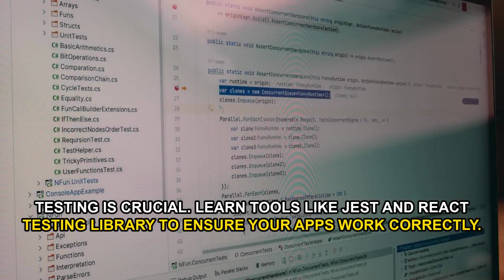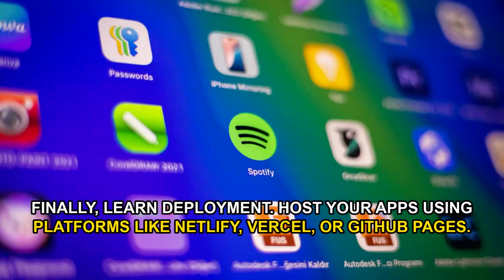React JS Roadmap 2026 🚀 | Complete Beginner to Pro Guide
Want to master React JS but don’t know where to start? 🤔
In this video, I’ll walk you through the complete React JS roadmap — from absolute beginner to advanced level.

🚀 Whether you're a student, beginner, or developer looking to upgrade your skills, this roadmap will help you learn React in the right order without confusion.

🔥 What You'll Learn:

✔️ Prerequisites (HTML, CSS, JavaScript)
✔️ Core React Concepts
✔️ Hooks & State Management
✔️ Routing & API Handling
✔️ Advanced Topics (Performance, Optimization)
✔️ Real-world Projects & Best Practices

💡 Follow this roadmap and become a job-ready React Developer step by step!

👉 Web Development
👉 JavaScript Tips
👉 React Projects